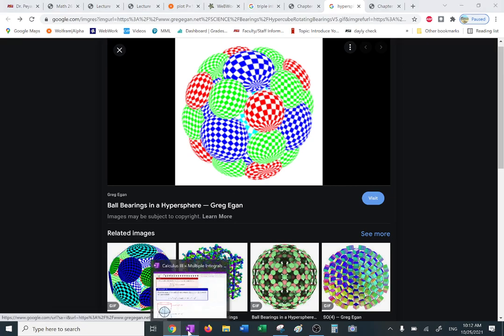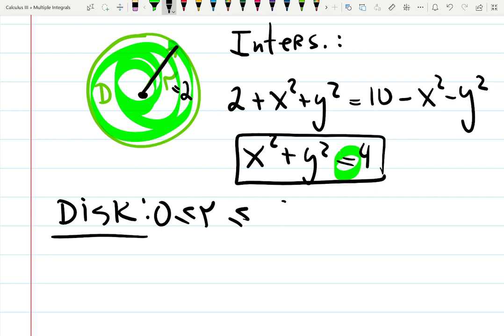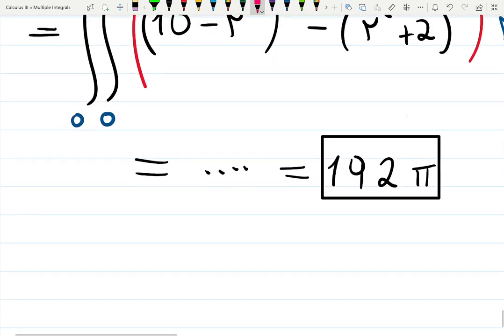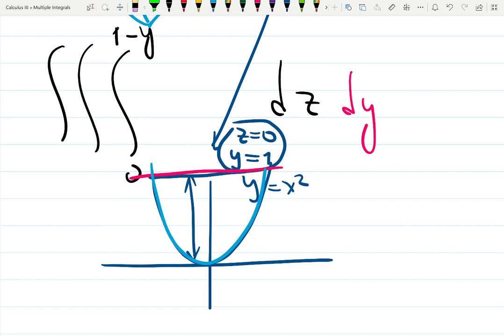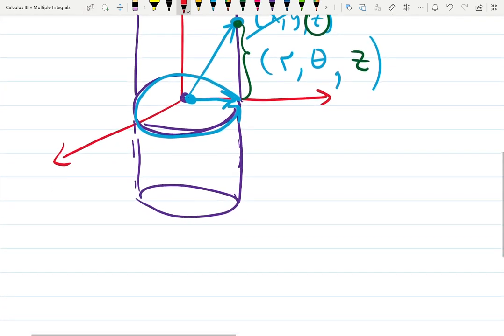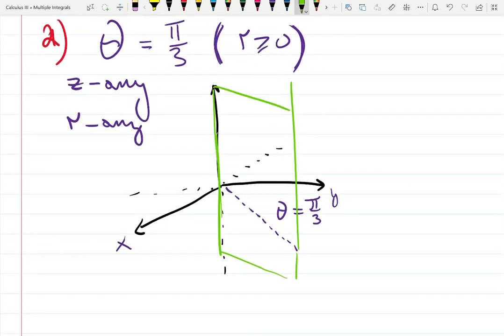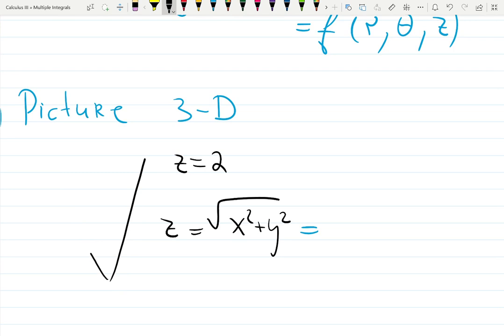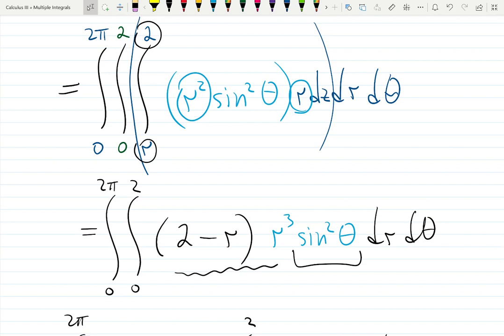Triple Integrals: example and intro into Cylindrical coordinates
Triple integral of 1 example. Setting up limits of integration. Cylindrical coordinates